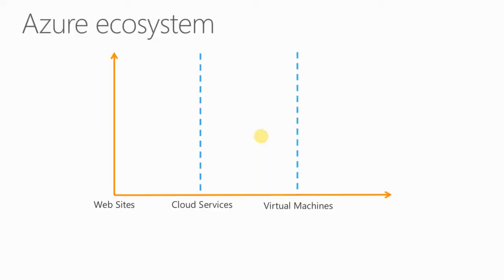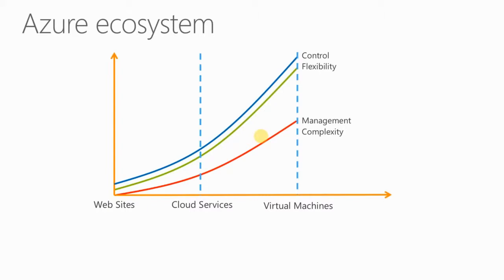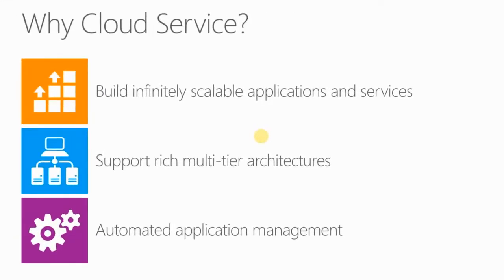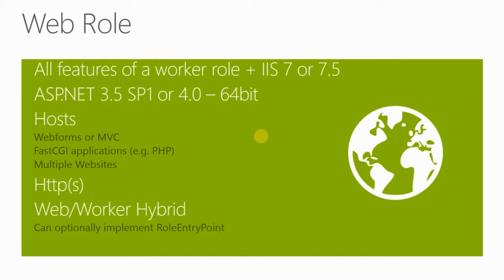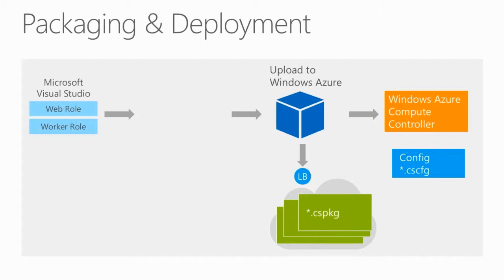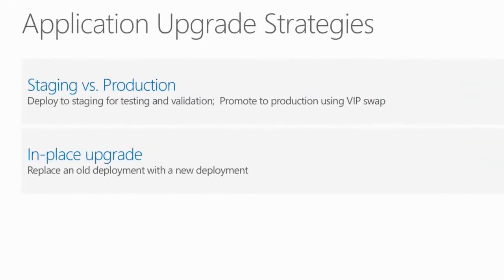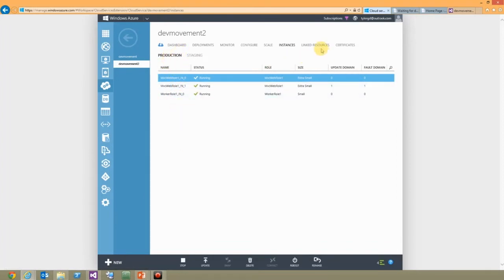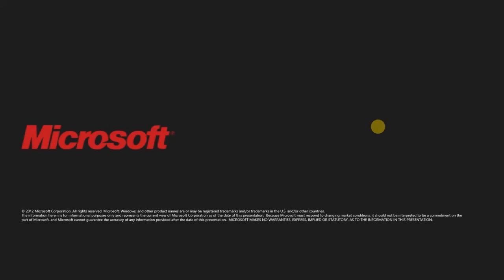NETC2 - Cloud Services, .NET & You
Windows Azure Cloud Services offers a great way to logically separate your applications and scale the components up and out independently and easily. In this session you will get a complete overview of Cloud Services and a clear understanding of Web Roles and Worker Roles. Furthermore you'll see how Visual Studio 2012 and the Windows Azure SDK makes it easy to develop and test your cloud services locally.